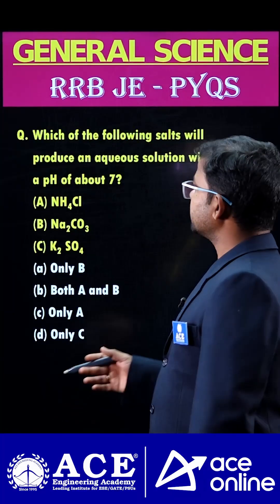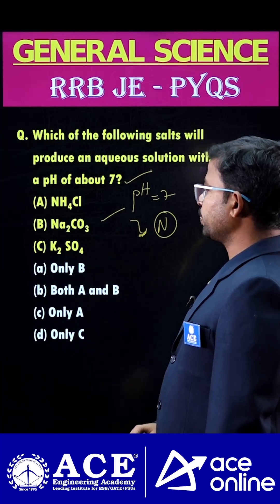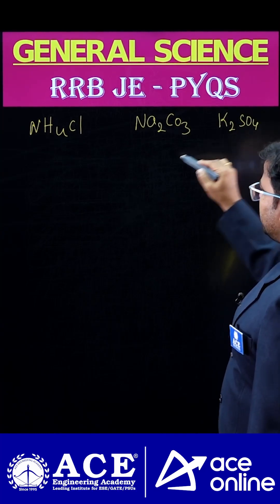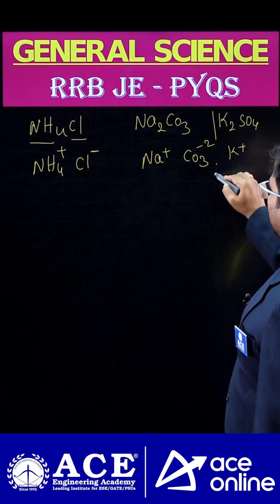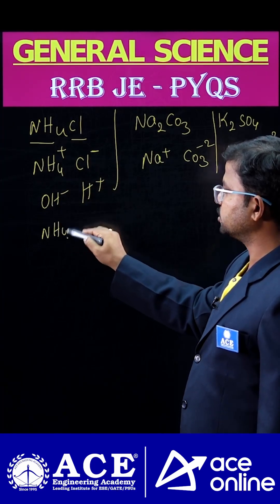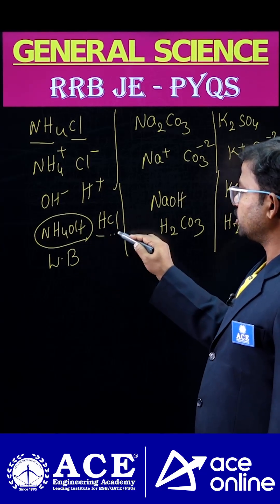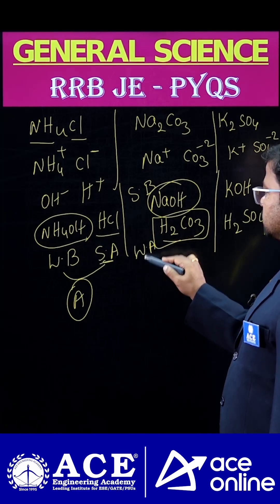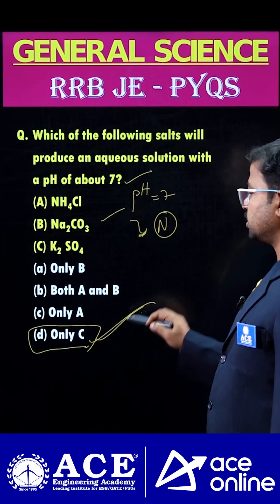Salt will Produce Aqueous solution with a PH of about 7?